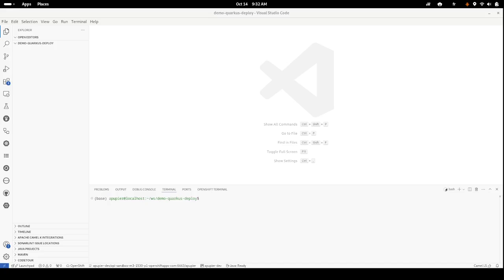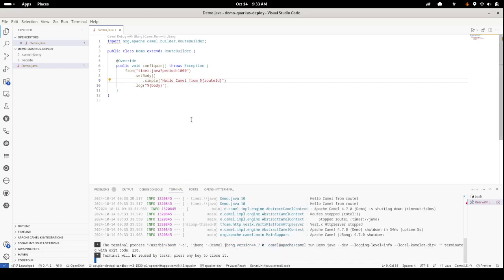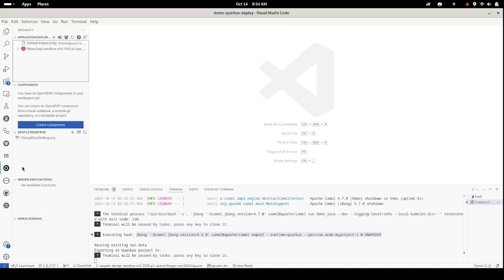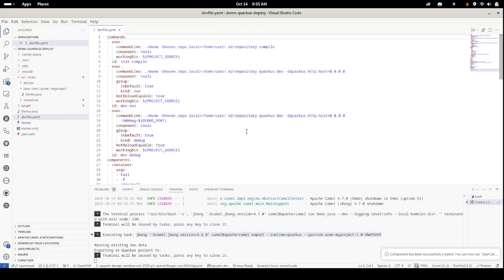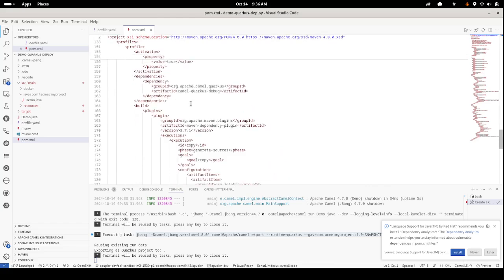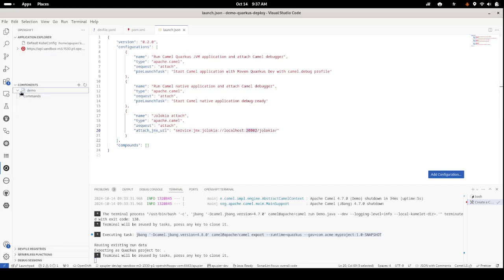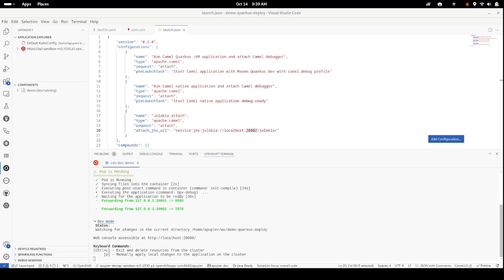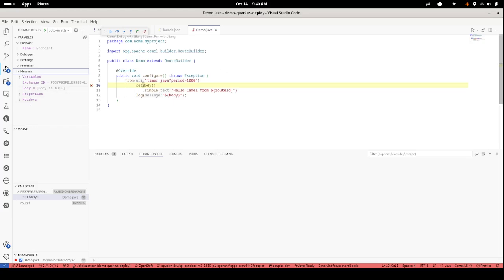From scratch to Camel Debug a Camel Quarkus route deployed On OpenShift from VS Code - October 2024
From scratch to Camel Debug a Camel Quarkus route deployed On OpenShift inside VS Code

* Access to an OpenShift instance (used Red Hat Developer sandbox in the video